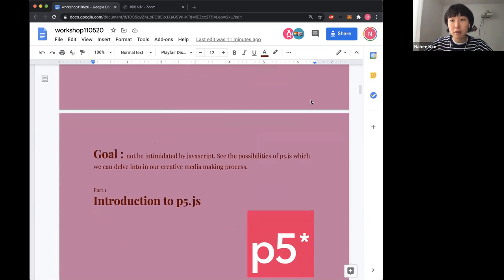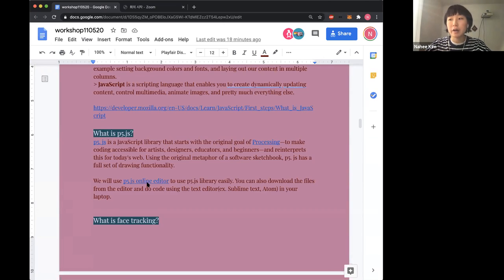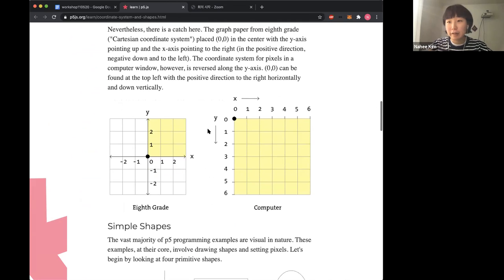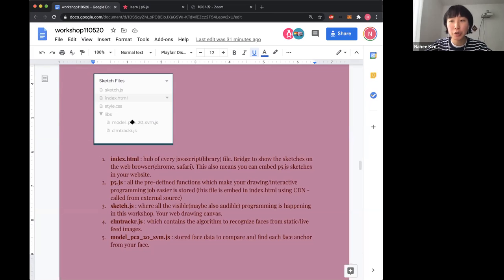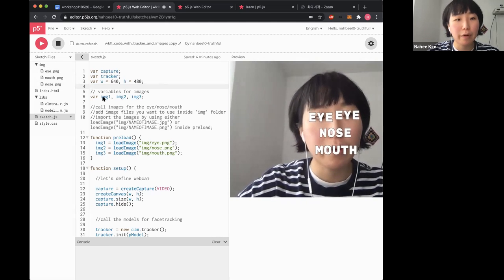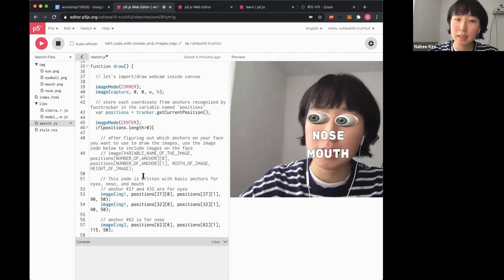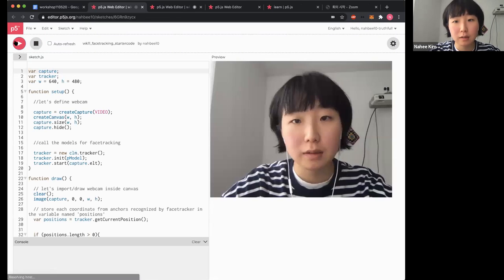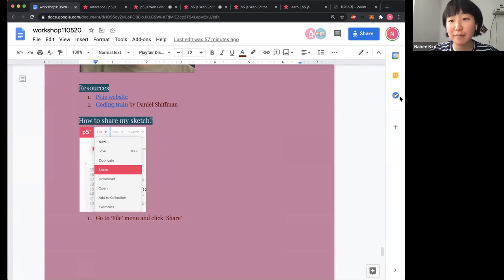p5.js for Beginners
Presenter: Nahee Kim
Using p5.js which is a javascript library for creative coding with html5 canvas element, let’s add fun interactivity to your website. We will play with face recognition but things can be changed and added.